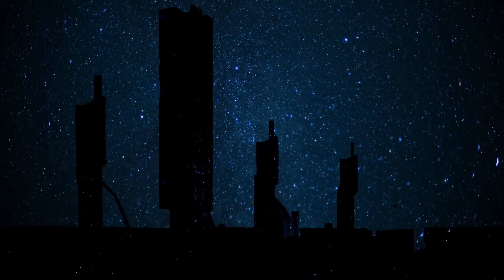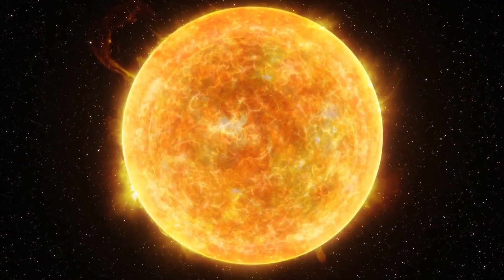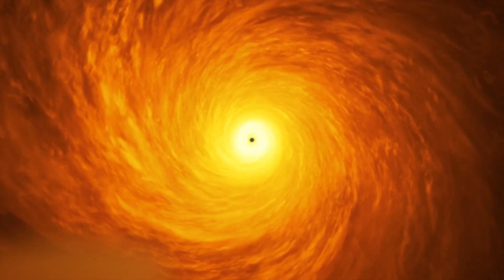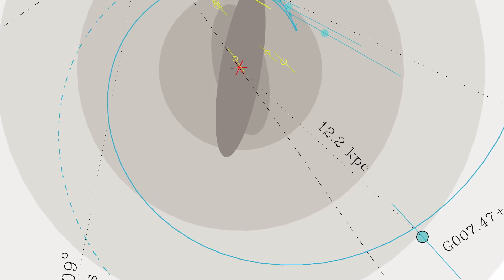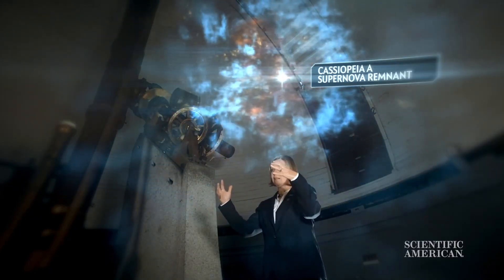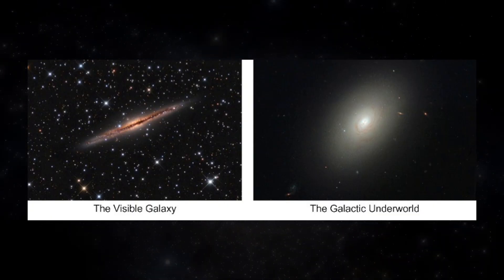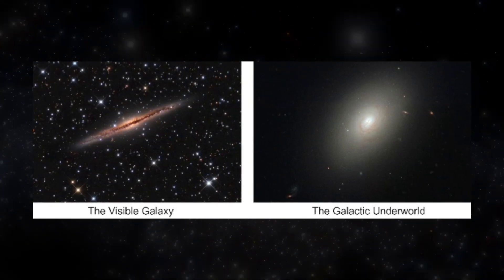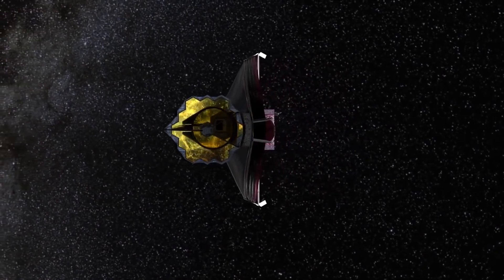Thousands of Black Holes Discovered in “Cosmic Graveyard”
When we look up at the sky at night we can see thousands if not MILLIONS of stars dotting nearly every inch of the sky.

All of these stars are burning their fuel and are at some point in their lives between birth and death.

We know that stars are born from gas and dust coalescing together and that when they reach the end of their lives, they can die in brilliant supernovas.

But what happens to the mass of the star after it dies?

Astronomers have discovered a massive graveyard surrounding the Milky Way in which an INSANE number of stellar remnants from the galaxy’s spiral arms are flying through interstellar space.